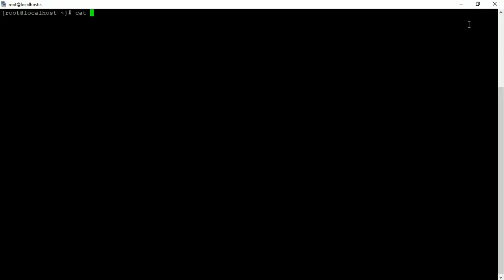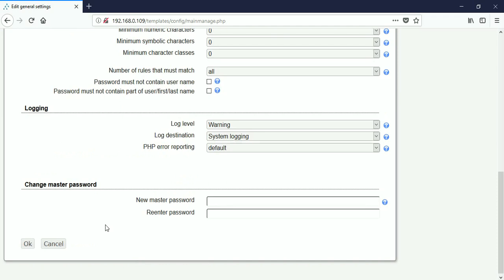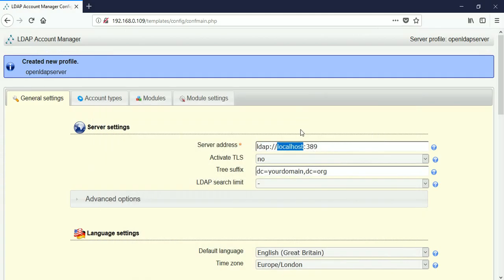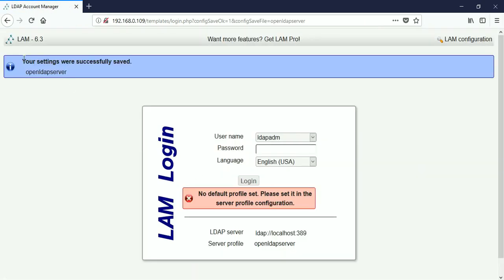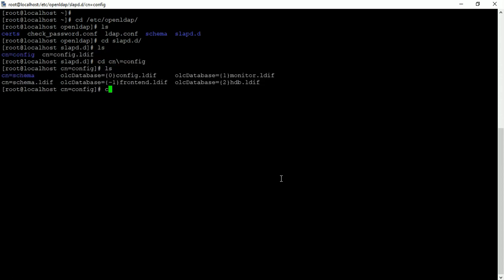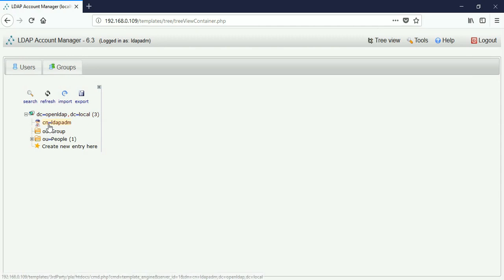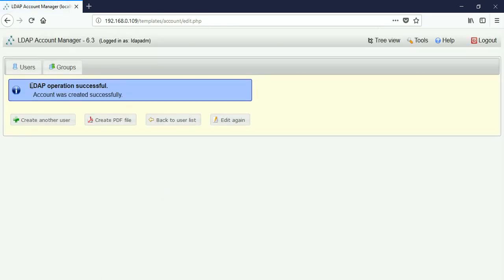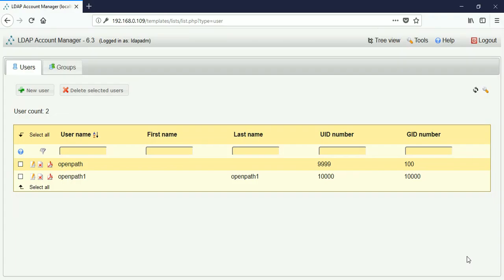7. lam connect with ldap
lam connect with ldap main